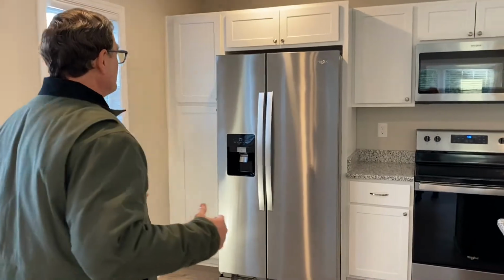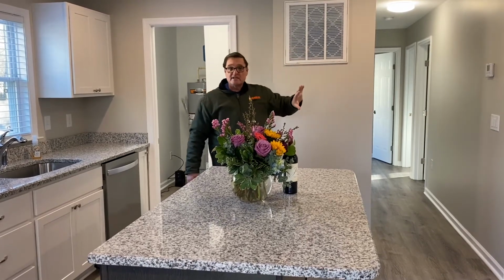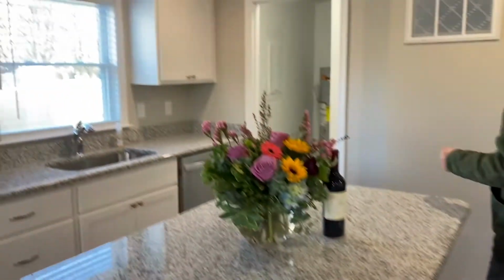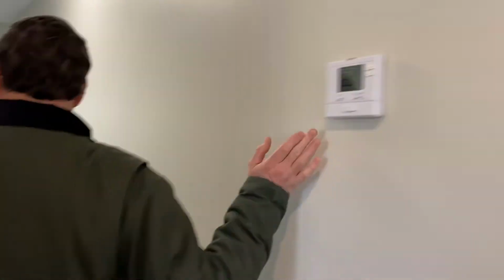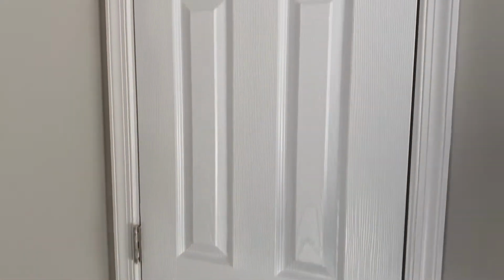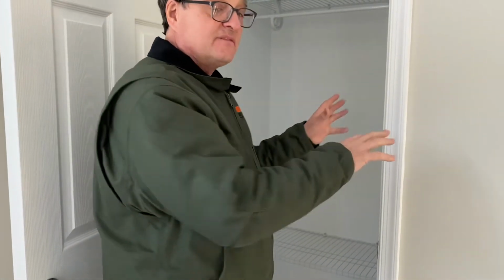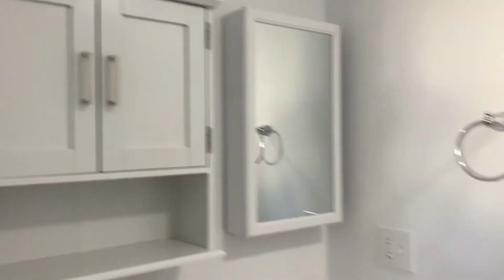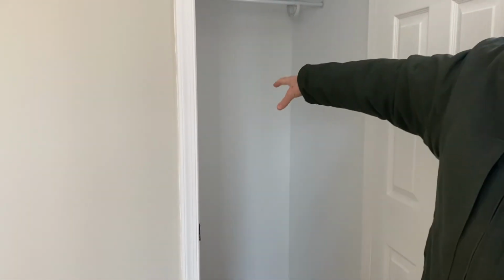Interior Remodeling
MHIC 85526